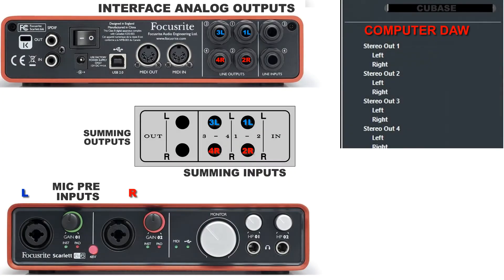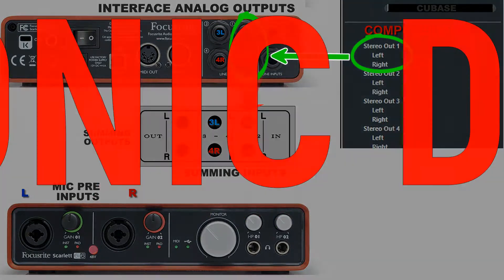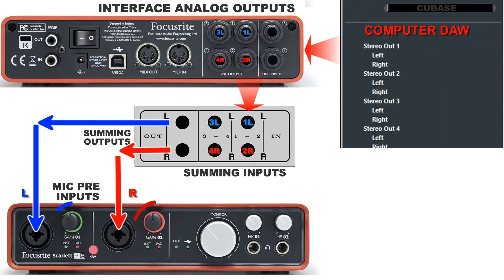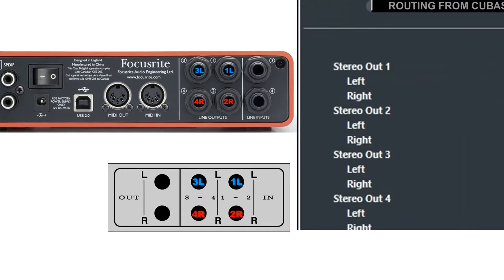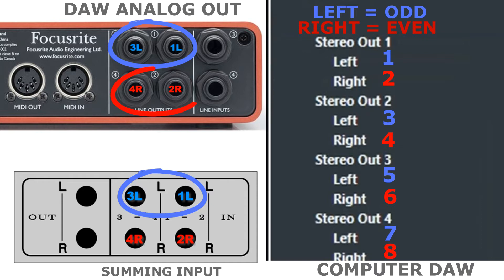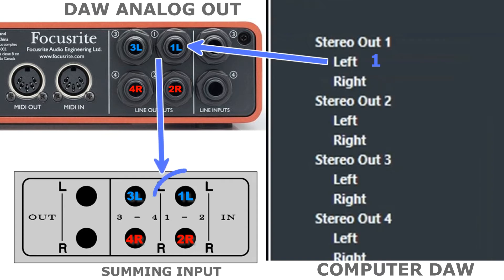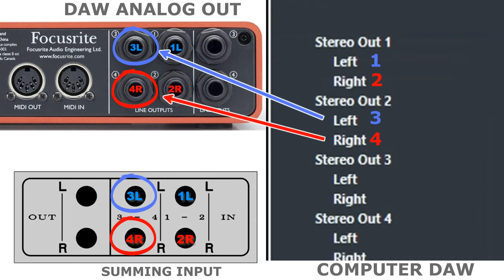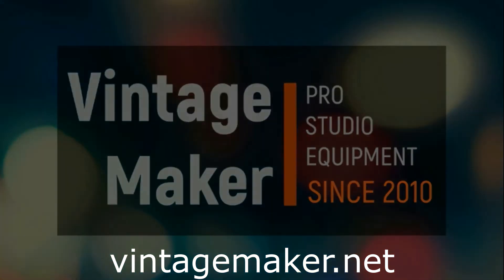How to connect a summing mixer to DAW? Basic Analog Routing Audio interface - example - VintageMaker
Basic Example - General routing rule - DAW interface to analog summing.

Odd numbers always represent the left outputs on the interface, and left inputs on the summing mixer.
The even numbers always represent the Right outputs on the interface, and right inputs on the summing mixer.